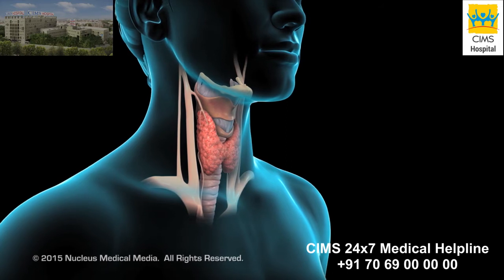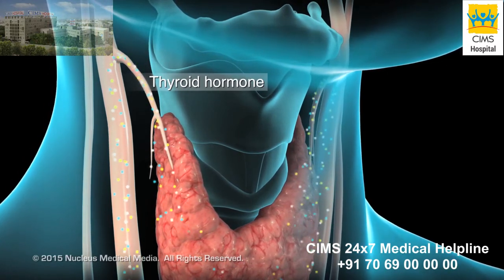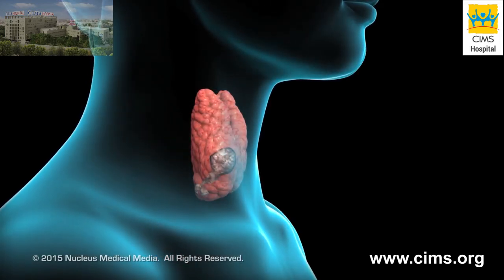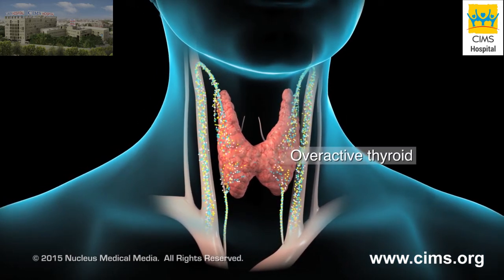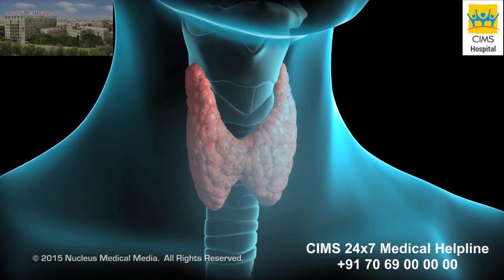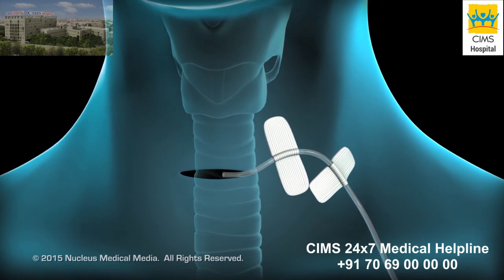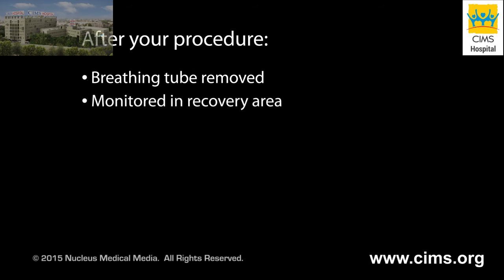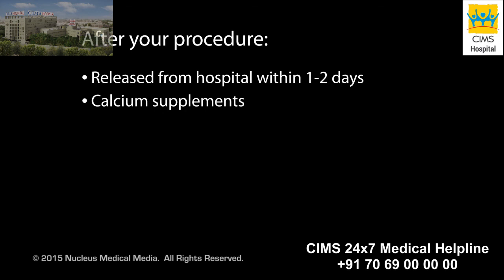Thyroidectomy – CIMS Hospital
This video educate us on surgery of a thyroidectomy. It is an operation that involves the surgical removal of all or part of the thyroid gland. General, endocrine or head and neck surgeons often perform a thyroidectomy when a patient has thyroid cancer or some other condition of the thyroid gland or goiter. Your doctor may recommend thyroidectomy if you have certain thyroid cancers, an enlargement of the
gland called a goiter, benign nodules, cysts, or an overactive thyroid. This video concludes with an overview of how the thyroid gland is removed and steps taken after surgery to aid in recovery.